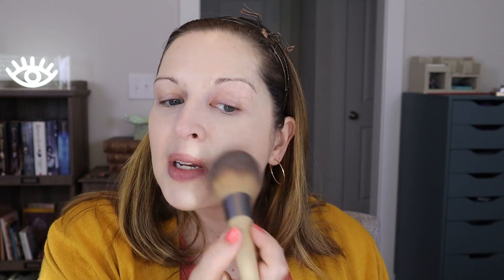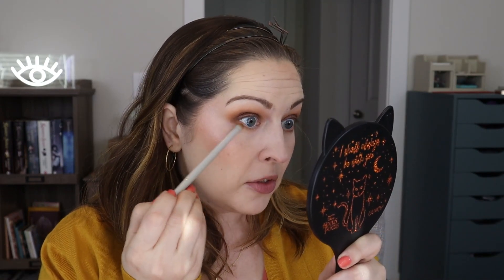Full Face of Nothing New // March 2023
I don't know about you but I am in the mood for some good old get ready with me vibes! Let's just chat and play with makeup again. I definitely feel like reviews are really helpful and important,  I also really miss people just coming on and doing their makeup without it being about buying stuff.

So today we are doing just that. I have a TON of things to do today so we are just going to hang out and get ready together.

XOXOXO ~ Ashley

~ 🧖‍♀️ Face ~
Danessa Myricks Beauty Yummy Skin Serum Foundation in 4N
ULTA Beauty Collection Full Coverage Liquid Concealer in Fair Cool
PAT McGRATH LABS Sublime Perfection Blurring Under-Eye Setting Powder
Too Faced Born This Way Ethereal Setting Powder
Physician's Formula Murumuru Butter Bronzer
Unearthly Cosmetics Glowing Blush Palette
Anastasia Beverly Hills Starburst from the Sugar Glow Kit

~ 👁 Eyes ~
Benefit Cosmetics 24-HR Brow Setter Clear Eyebrow Gel with Lamination Effect
Benefit Cosmetics Precisely, My Brow Pencil Waterproof Eyebrow Definer in 3.5 Neutral Medium Brown

NYX Glitter Primer
Rare Beauty Perfect Strokes Universal Volumizing Mascara

~ 💋 Lips ~
Super Stay Vinyl Ink Nudes Liquid Lip Color in Peppy